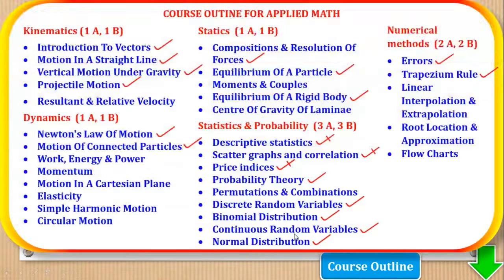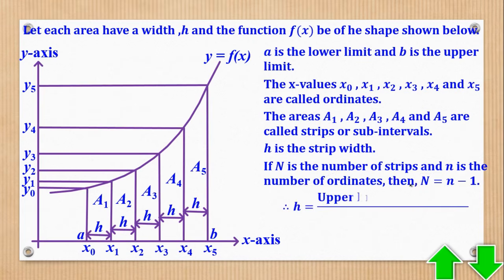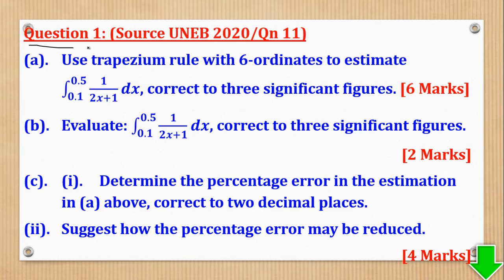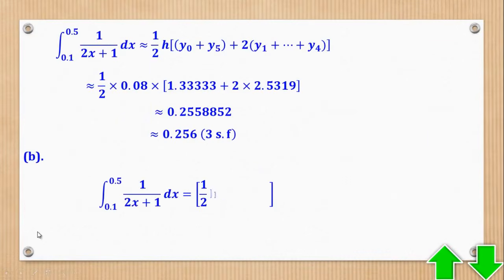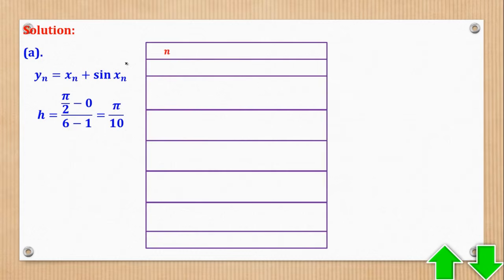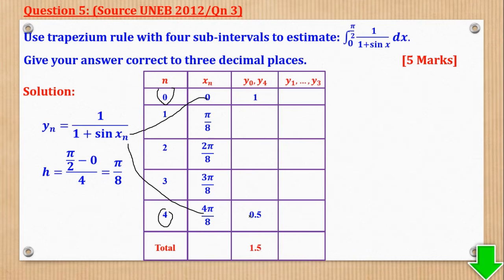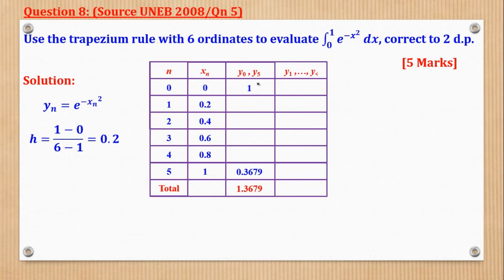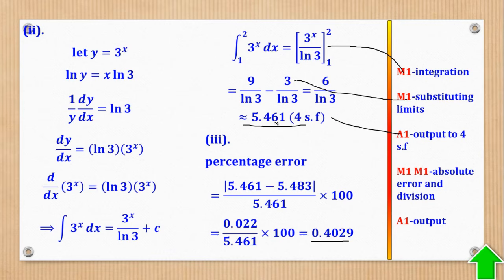002 – ALEVEL APPLIED MATHEMATICS| AREA APPROXIMATION BY TRAPEZIUM RULE (NUMERICAL METHODS)| FOR S5&6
In this video, I take you through the topic of area approximation by trapezium rule in numerical methods.
You will be able to learn how calculate approximate and actual value of various integrals given the number of ordinates or sub-intervals.
You will also learn how to calculate the absolute error, relative errors and percentage error in calculating integrals using trapezium rule.